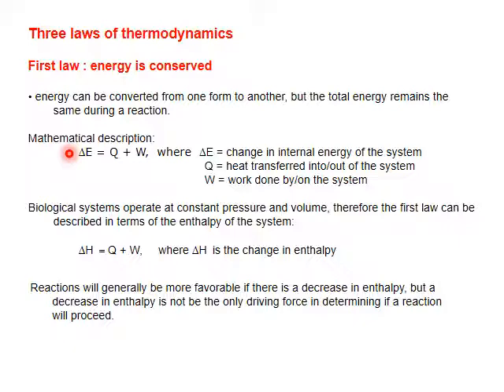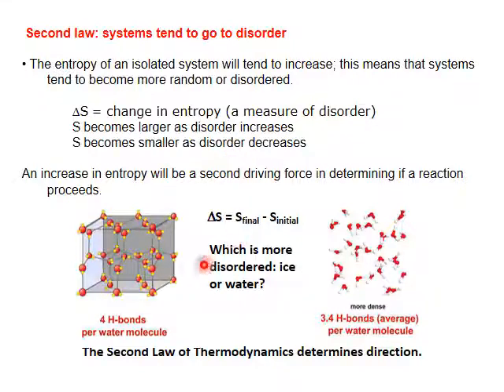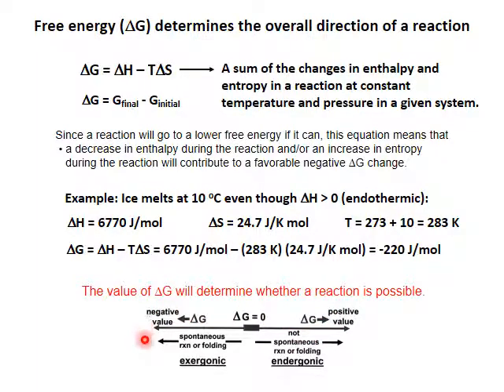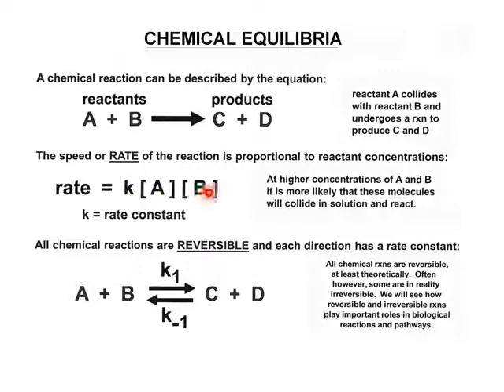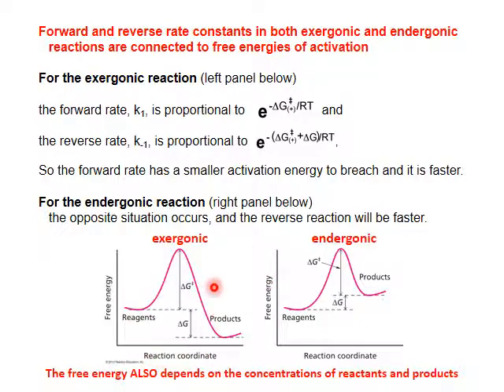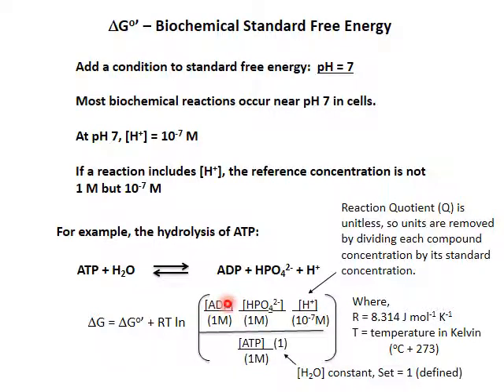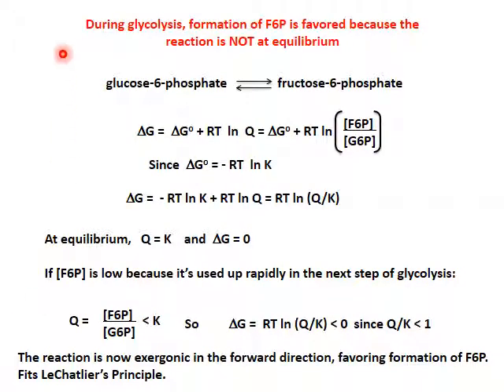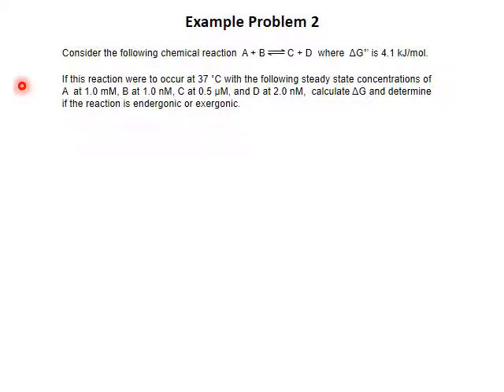BCH351 T07 thermo equil kinetics